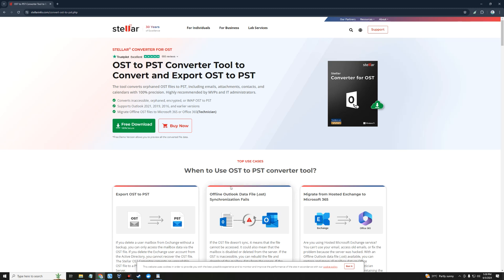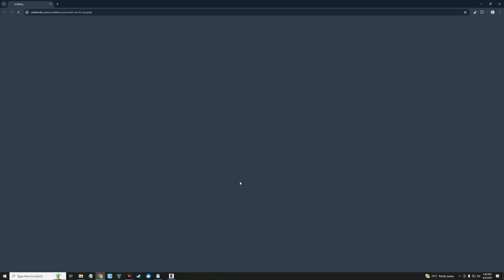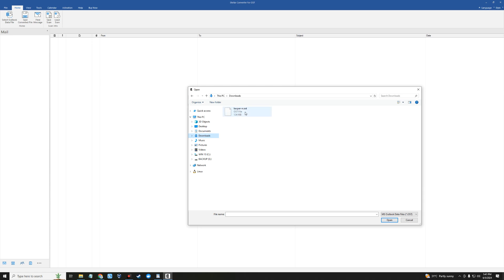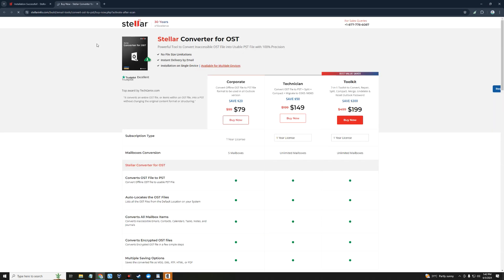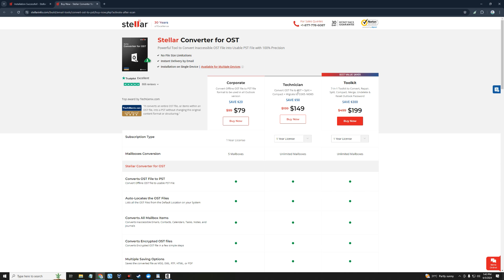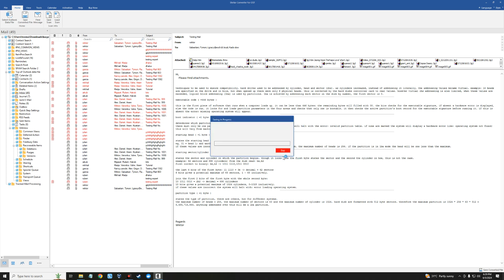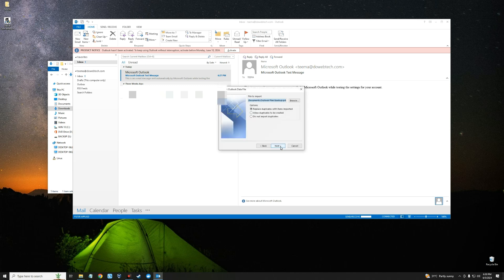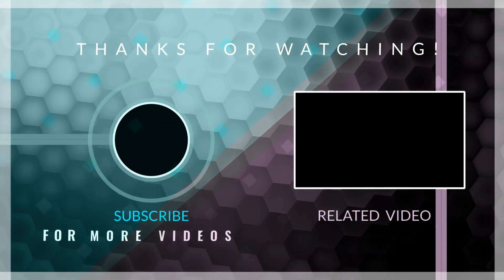OST to PST Converter Software Review - Stellar Converter for OST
In this video know How to Convert OST to PST file by using Stellar Converter for OST also known as Microsoft OST to PST converter software tool. It helps you convert orphaned, encrypted, inaccessible OST files to PST. Top-rated Software and recommended by MVPs and IT admins, this tool ensures 100% precision in exporting emails, attachments, contacts, and calendars.

Key Features:
- Converts large-sized and encrypted OST files to PST
- Supports Outlook 2021, 2019, 2016, and earlier versions
- Auto-locates OST files from Outlook profiles
- Preserves original folder hierarchy during conversion

Free Demo Available:
Preview all converted file data with the free demo version.